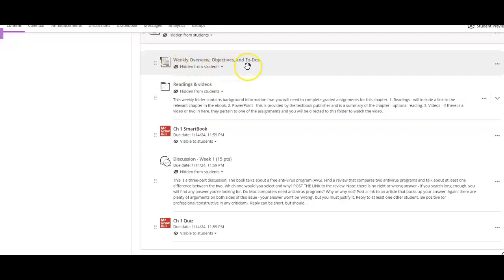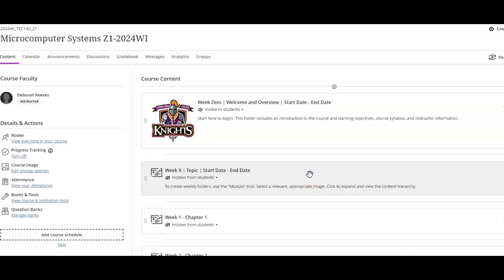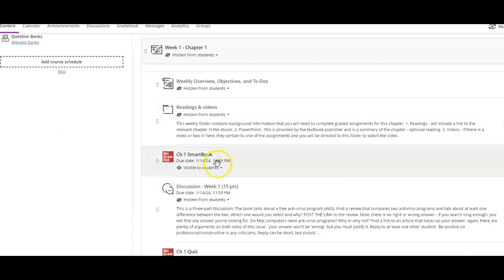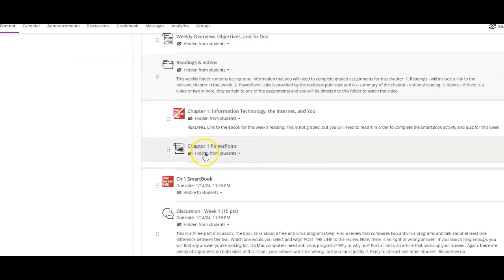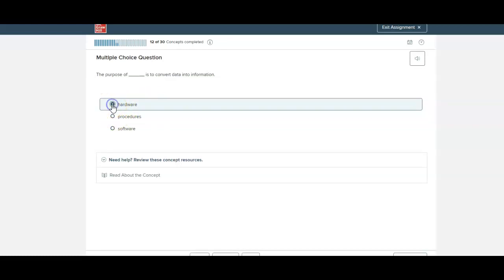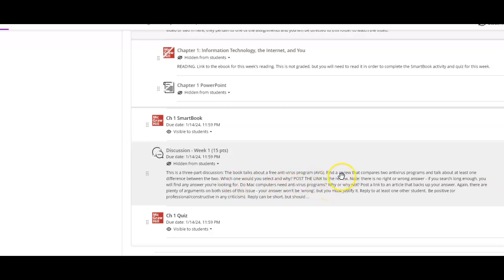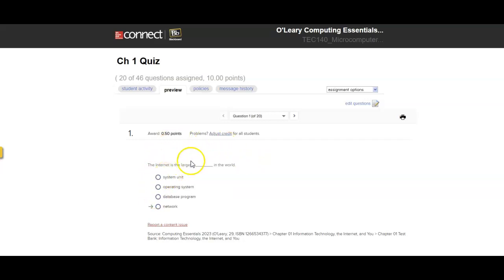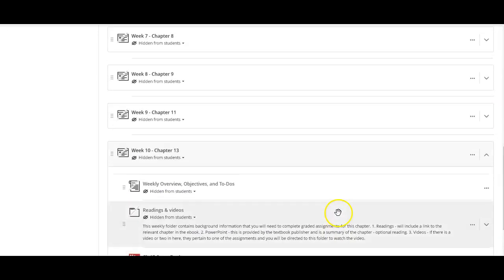TEC140 Week 1 walkthrough